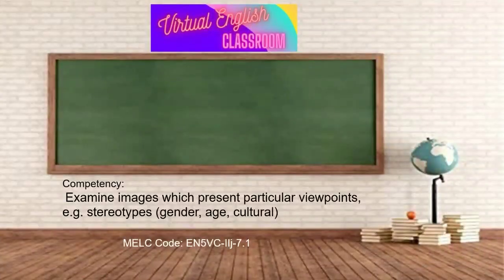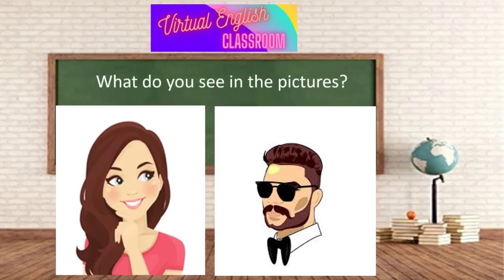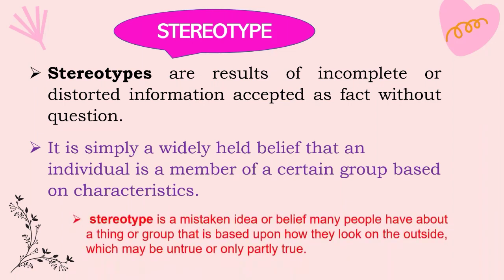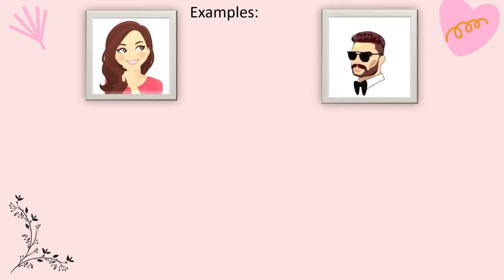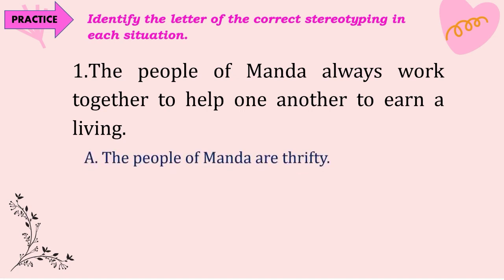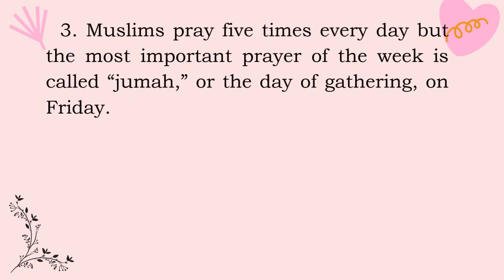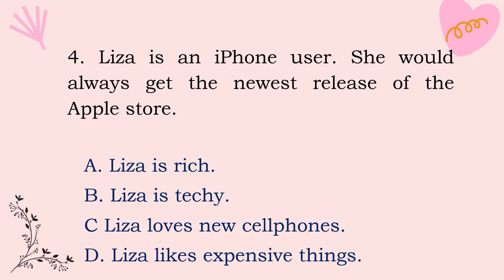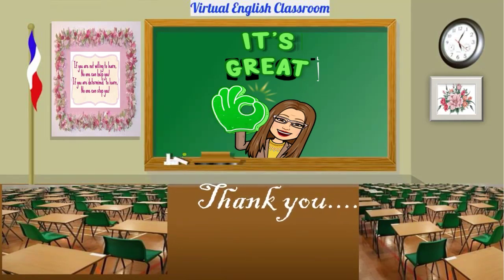English 5 Q2 Week 8 Stereotypes Lesson